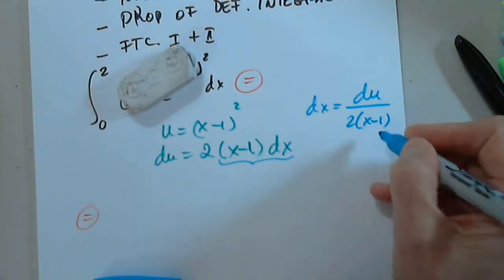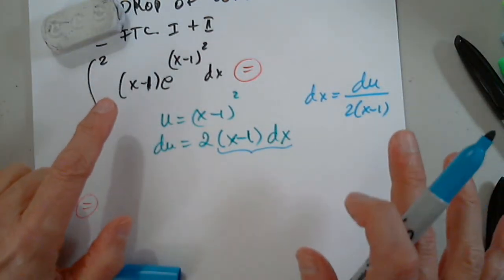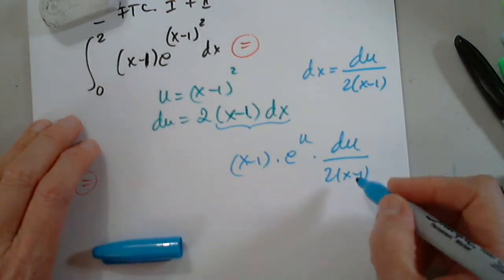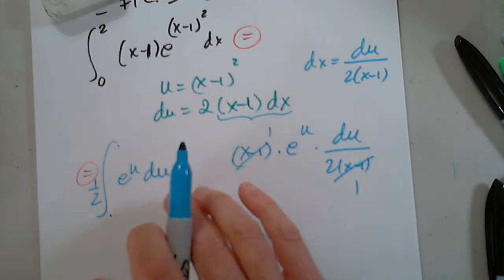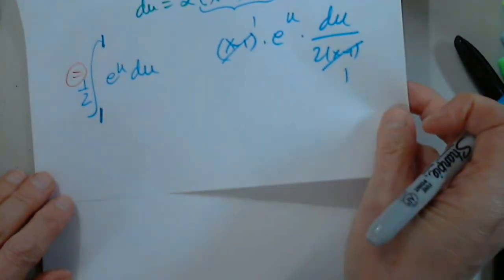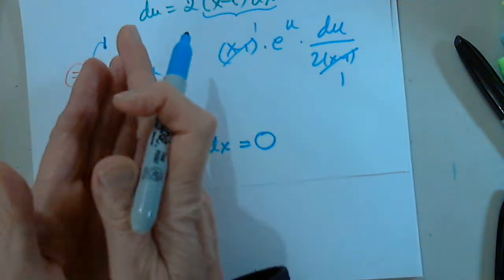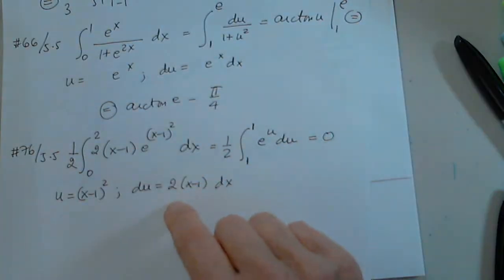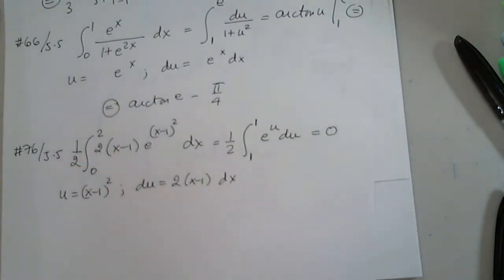MAT 191 TEST 4 REVIEW PART 1 DECEMBER 6